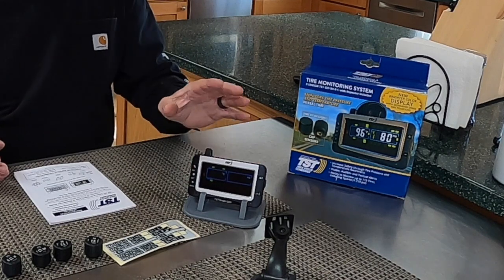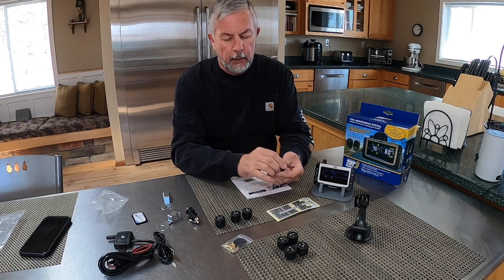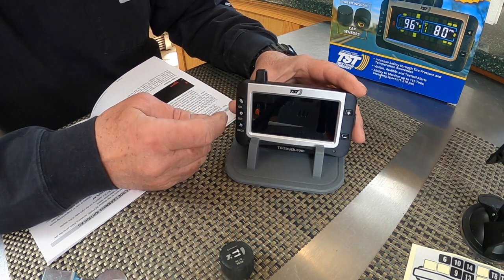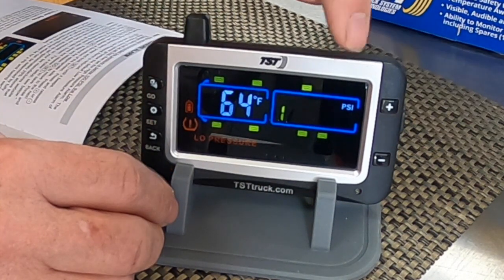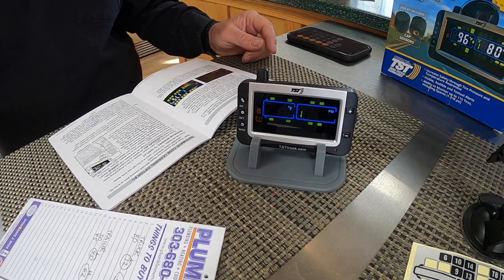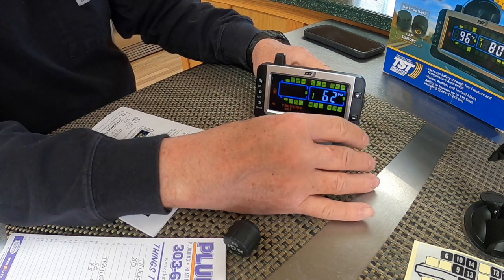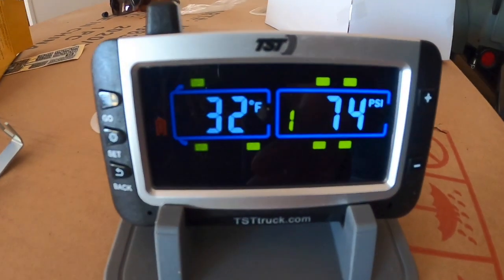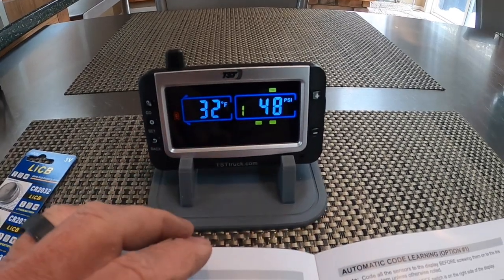Best Tire Pressure Monitor TPMS for RV Trailer Motorhome Boat TST -507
This video show the beat TPMS Tire Pressure Monitor System the TST-507. Easy installation and use.

Choose one of the TST-507 on Amazon - Add two sensors at the end

TST-507 Four Tire

TST-507 Six Tire

TST-507 Eight Tire

TST-507 Ten Tire

TST-507 two pack add on sensors

Flow thru sensor for metal valve stems only - 2 pack

Truck tire gauge

Spare sensor batteries

Bill’s cool projects is a web site dedicated to various installations of home solar, vehicle solar, custom hot rod builds, classic vehicular EV conversions and fabrication.